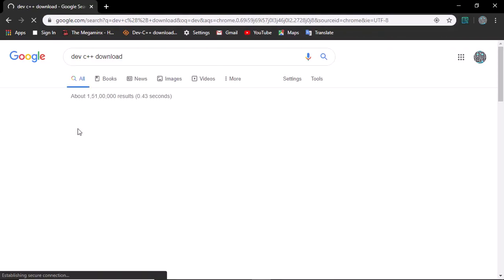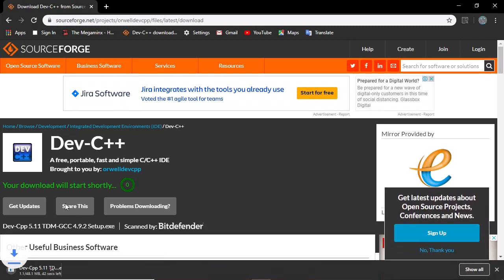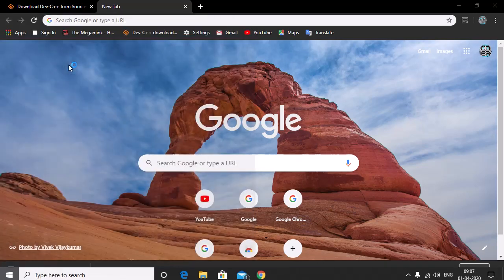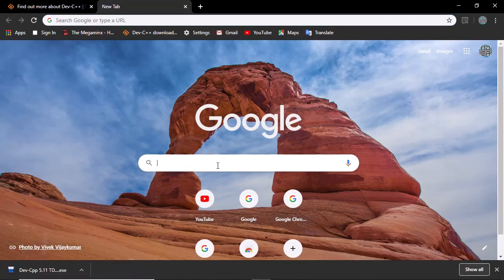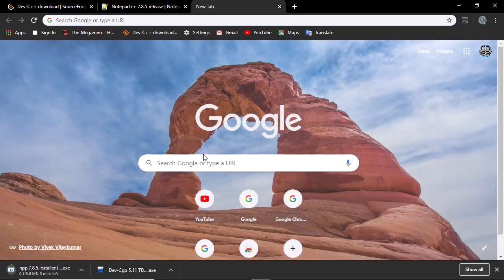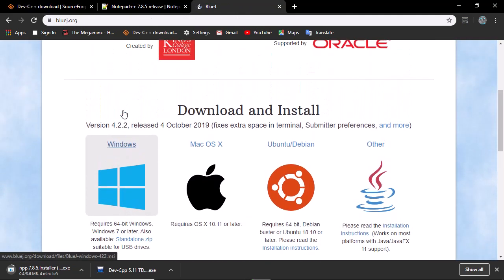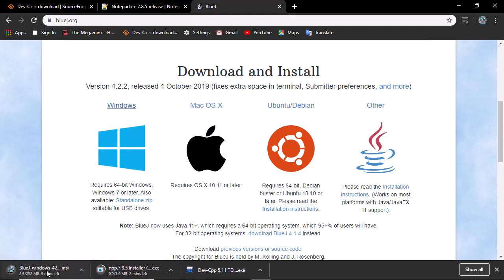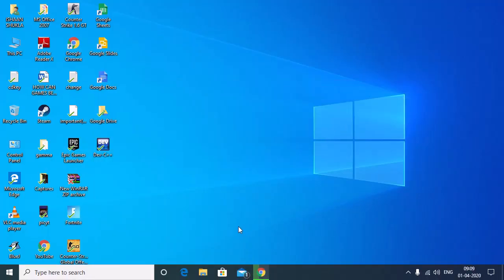Code Hero | How to install compilers of:-Java;C,C++;HTML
This video is on how to install compilers of different programming languages.